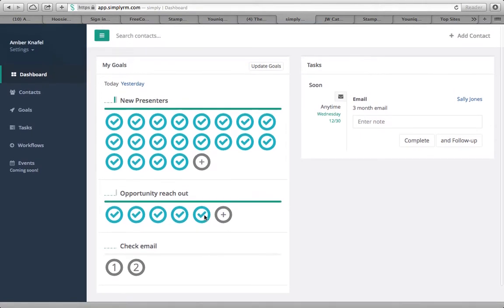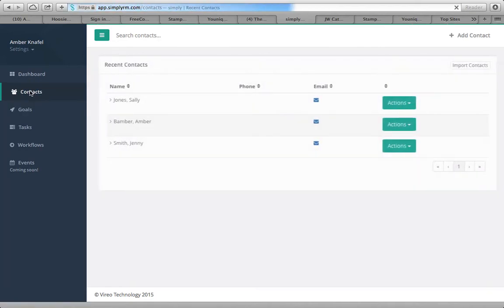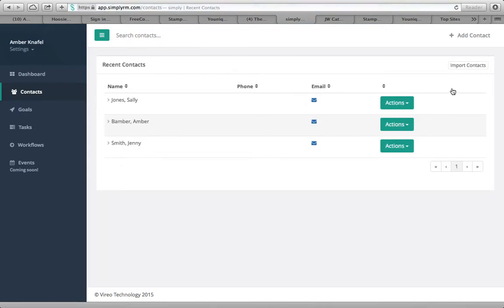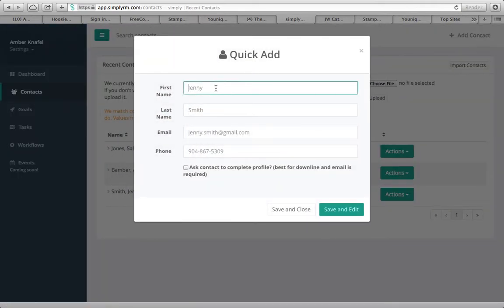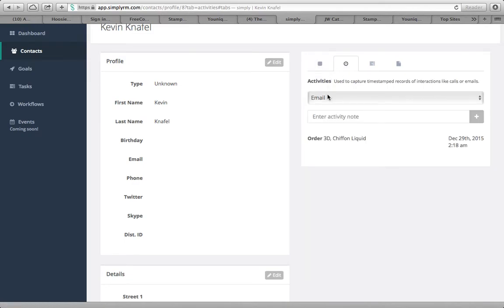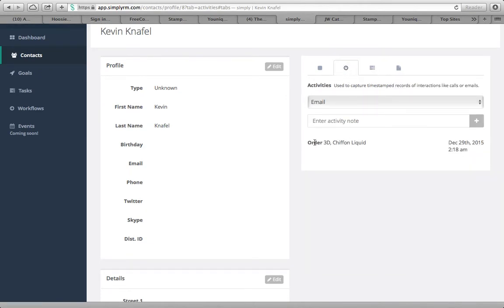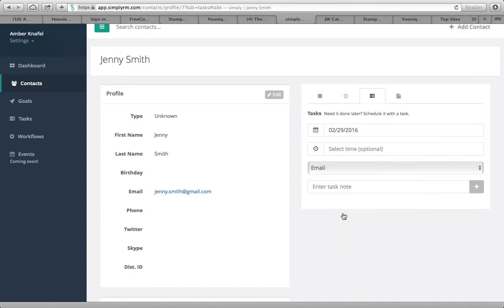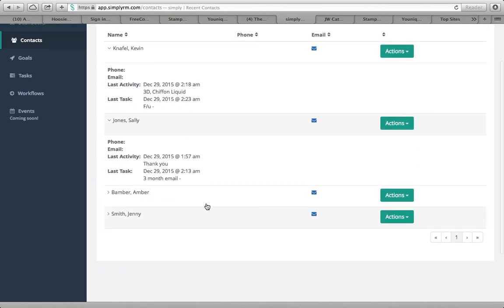Simply CRM Program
This is a new CRM Program for network marketers that will help you follow up with your customers and prospects more efficiently.